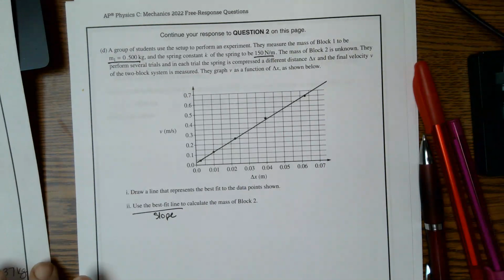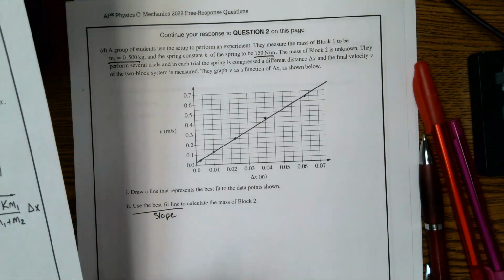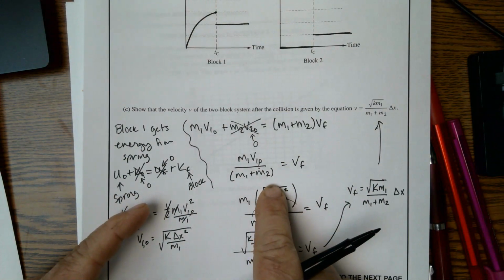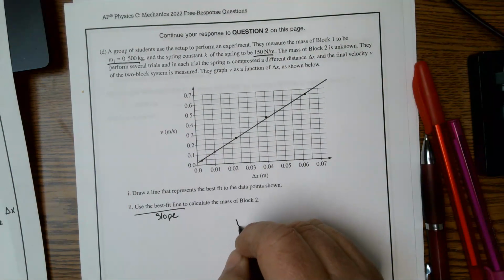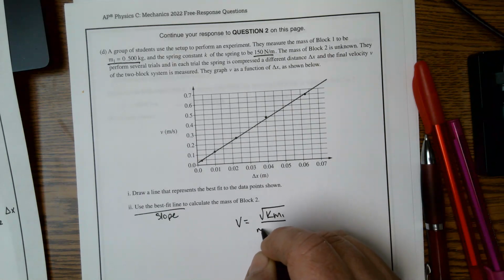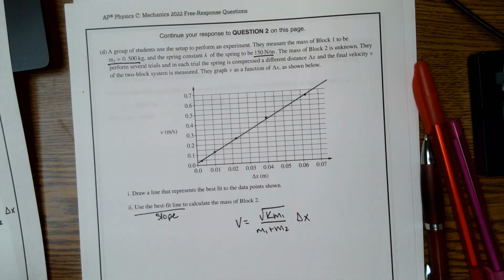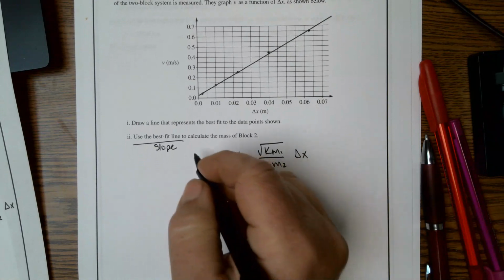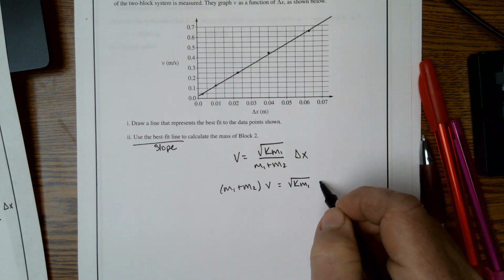2022 AP Physics C Mechanics Set 2 #2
A problem that centers on momentum and impulse with a little springs and energy mixed in.